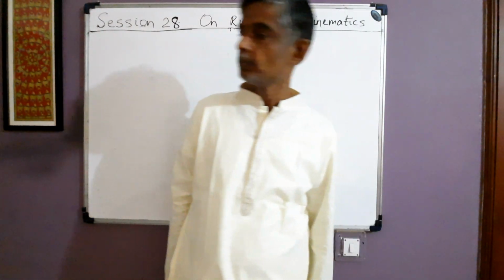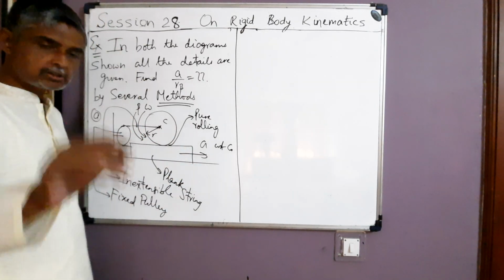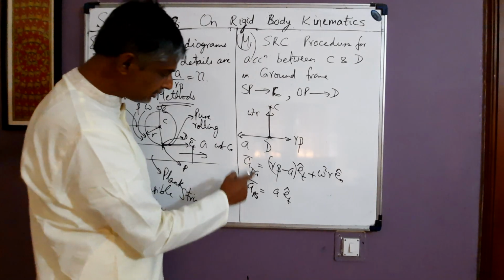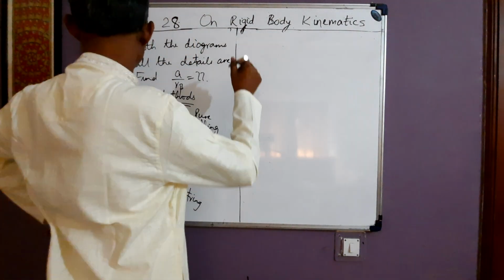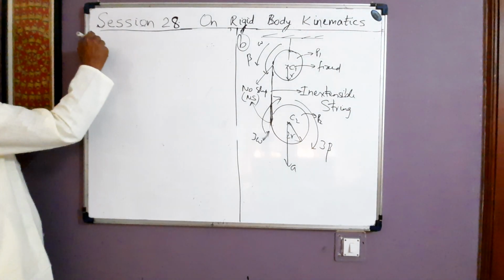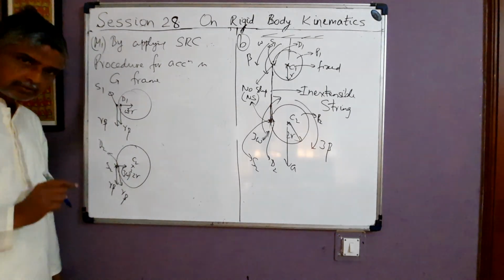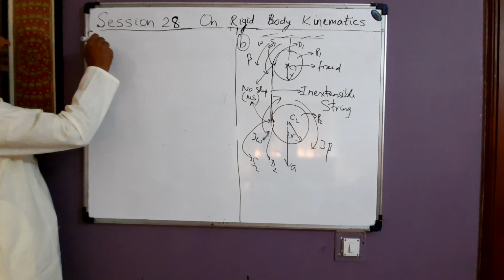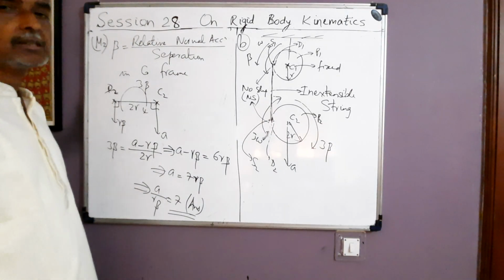28th video on rigid body kinematics.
This video contains numericals on pure rolling from acceleration point of view.The problems have been solved by different ways to demonstrate the various aspects of theory.# rotation#plane rotation#plane motion#kinematics#rigid body kinematics#pure rolling#rolling without slip#acceleration#angular velocity#angular speed#angular acceleration#pure rolling from acceleration point of view#problems#numericals#questions#questions on rigid body kinematics#numericals on rigid body kinematics#problems on rigid body kinematics#